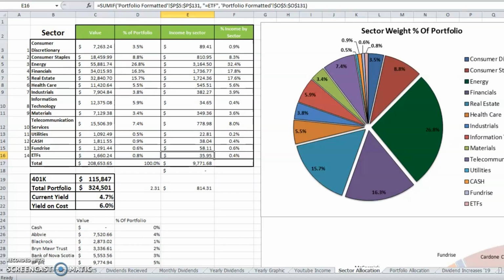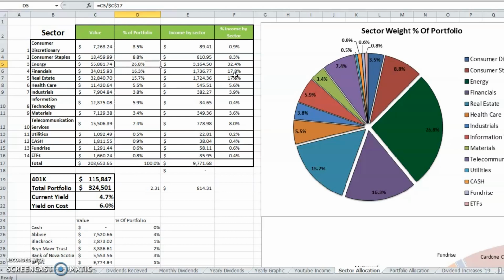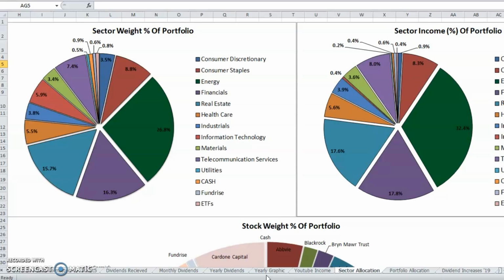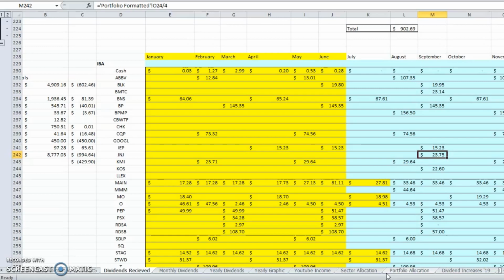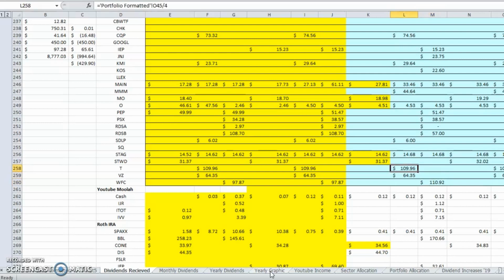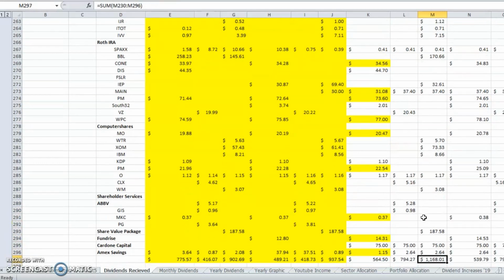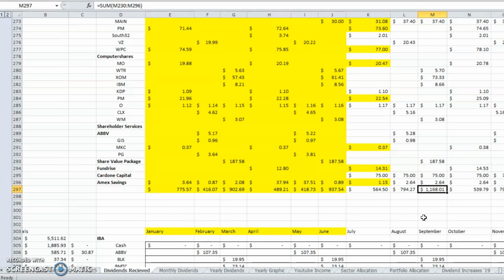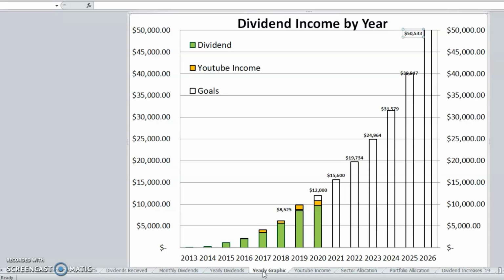$27/Day In Dividends from the Dividend Investing Portfolio | Dividends, Passive Income, Investing